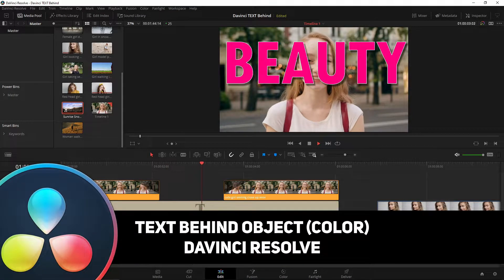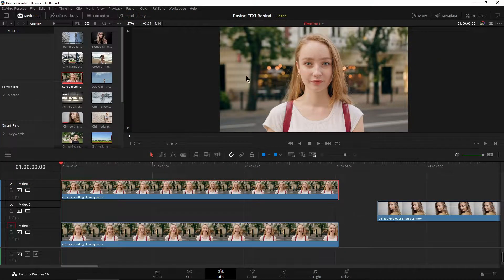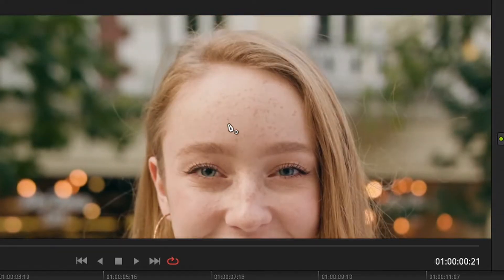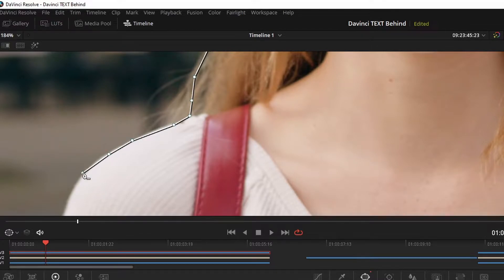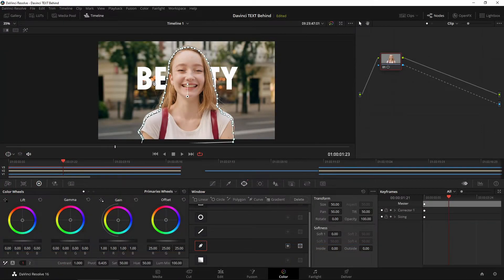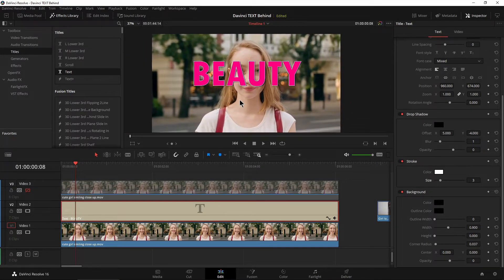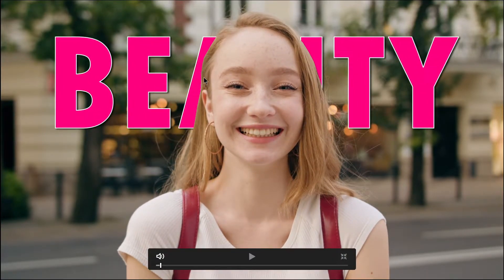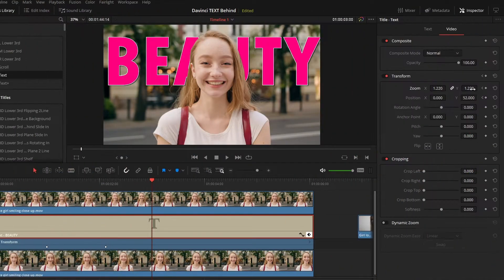DaVinci Resolve - TEXT BEHIND OBJECT (EASY Color Page Method)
How to EASILY put text behind an object in DaVinci Resolve using the Color page, Power Windows, and simple text animation.

*We are using DaVinci Resolve 16.2 in the video (the FREE version)

Putting text behind an object like a building or person is an awesome way to pump up the visual excitement for your video. It makes the text look more alive and realistic.

And it's simple to do in DaVinci Resolve.

The basics are this:

Put your video on Track 1.
Create a copy and put it ABOVE the same clip on Track 3.
Put your Text between the clips on Track 2.
Select the clip on Track 3 - go to the Color page.
Select Power Window and the Pen tool - draw a mask around the object.
Create an Alpha Output and connect the blue node to it.

That's it!

Then you can create the animation for the text using keyframes or even transitions.

This is the simple, easy method. So this is NOT for objects that are moving a lot. For objects that are moving, you would probably have a better time doing the masking in Fusion and animating the mask. But, you can track a mask in Color if need be.

Shure SM7B

Cloudlifter CL-2

▶My Links